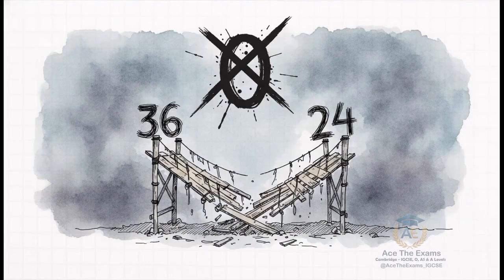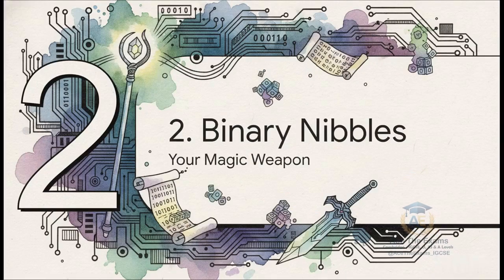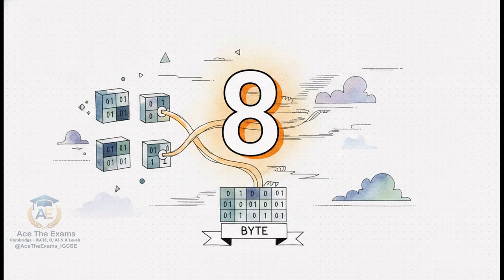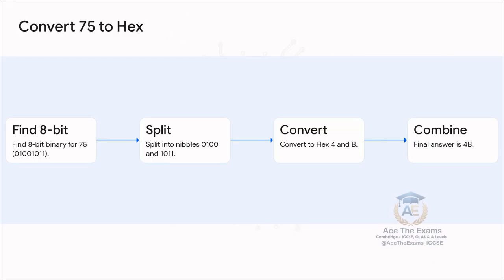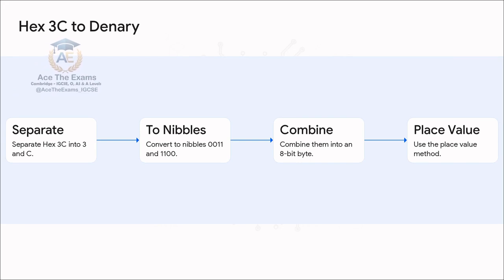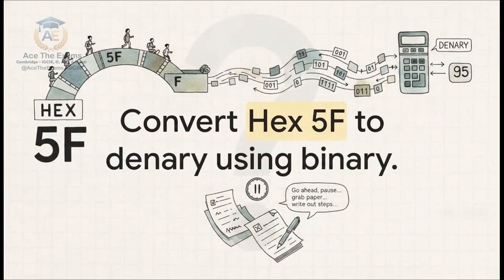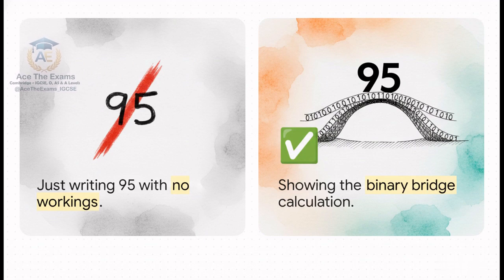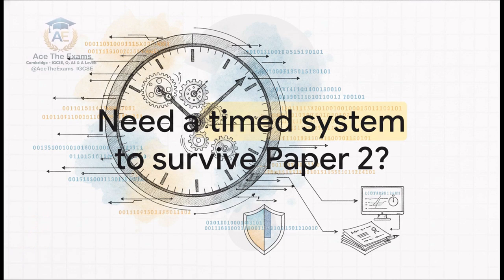Binary to Hexadecimal Using Nibbles in 10 Minutes Computer Science 0478 | IGCSE | Ace The Exam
Binary to hexadecimal using nibbles in 10 minutes computer science 0478 for @@phrase1@@.
This @@phrase3@@ lesson explains binary to hexadecimal using nibbles in 10 minutes with syllabus-focused revision, exam technique and past-paper style practice.

Topic: binary to hexadecimal using nibbles in 10 minutes

Chapters
00:00 Intro
01:55 Section 1
03:50 Section 2
05:45 Section 3